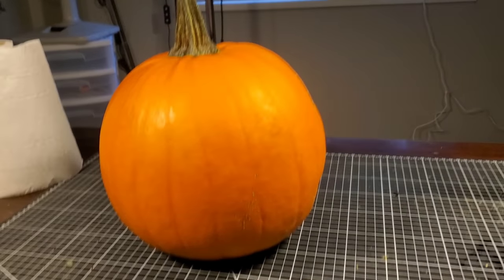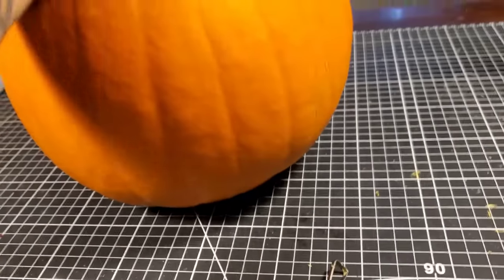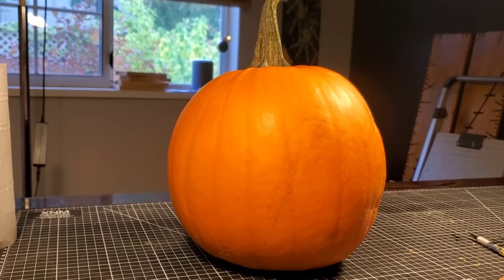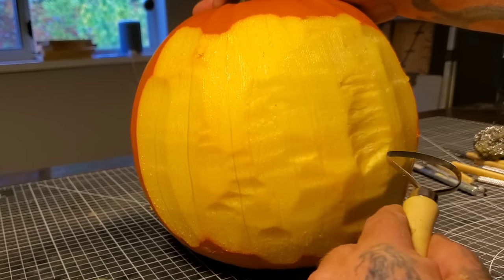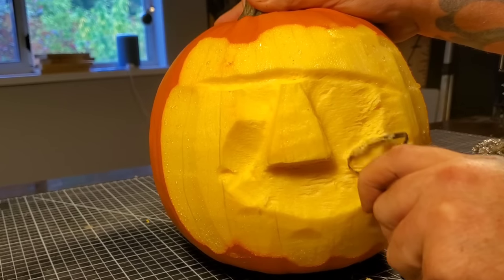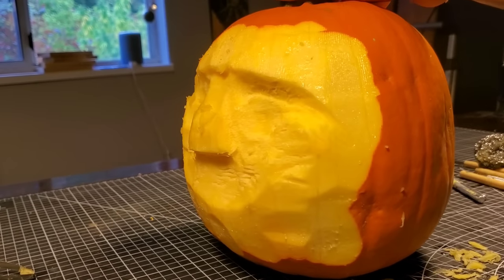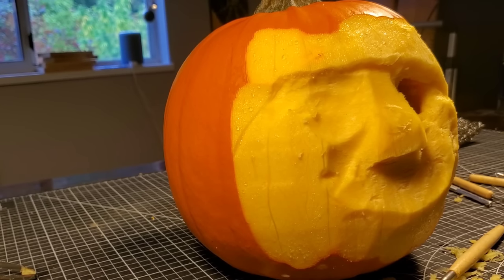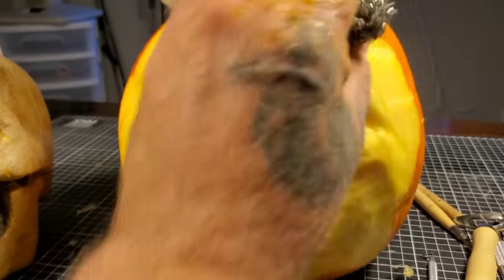Epic How to carve a pumpkin like a Pro. Step by step with basic tools.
How to carve a pumpkin like a pro with cheap pumkpkin carving tool's.